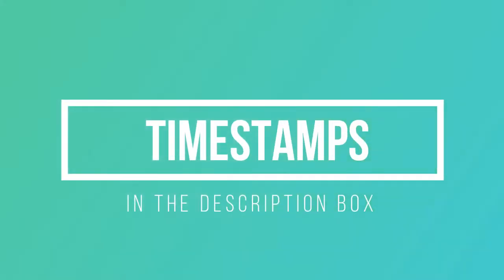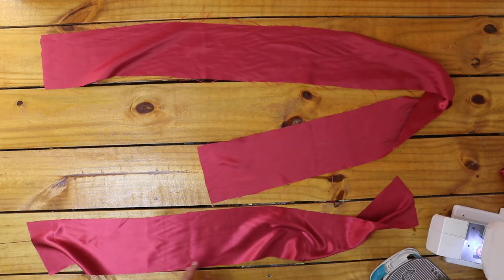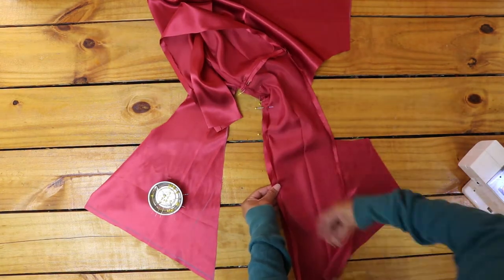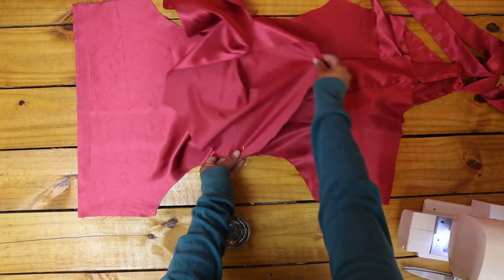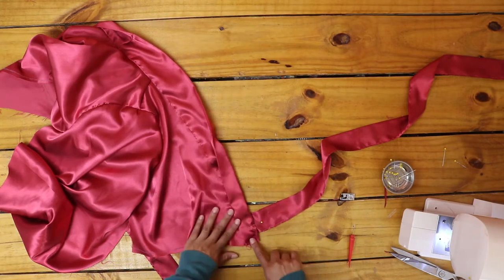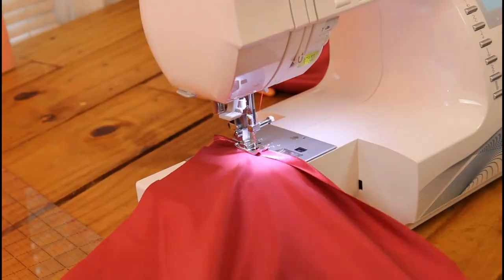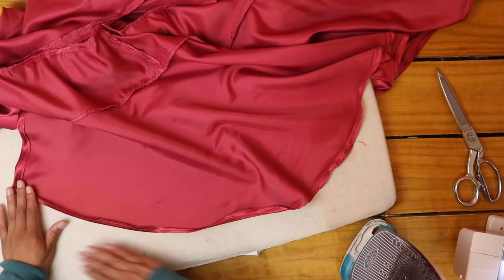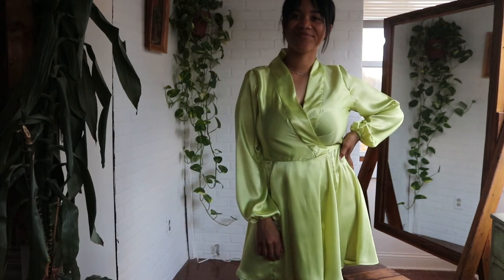DIY wrap dress: MAKING A SATIN WRAP DRESS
Hey there =}

In this video I'm going to show you how I made this satin wrap dress. This step by step sewing tutorial shows you how I made this deep pink satin dress from start to finish. It's the perfect dress for Spring and transitioning into summer. Also the satin fabric makes it feel kinda fancy in my opinion. I'll have the written tutorial with a full list of tools and materials I used to create this dress on my blog Go subscribe to my blog for more details and to be notified when post go up.

TIMESTAMPS

0:00 Finished dress
0:41 Intro
1:31 Inspiration for dress
1:41 Fabric cuts
1:49 Tracing my pattern onto my fabric
2:57 Assembling the front and back top pieces
3:30 Adding the Shawl robe style collar
5:22 Making the ties
7:00 Adding the sleeves
7:58 Adding the side opening for the tie and finishing the top portion of the dress
9:39 Making the skirt
10:50 Attaching the skirt to the top of the dress
11:17 Trimming bottom of dress and hemming the skirt
13:16 Finishing the sleeves with an elastic wristband
15:00 Adding a front tie effect across the front
15:20 Outro

Follow me if you want on Instagram, Pinterest and Facebook at: ModernModiste